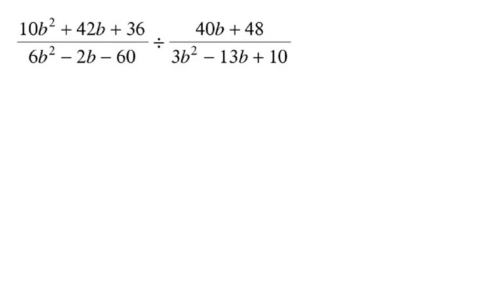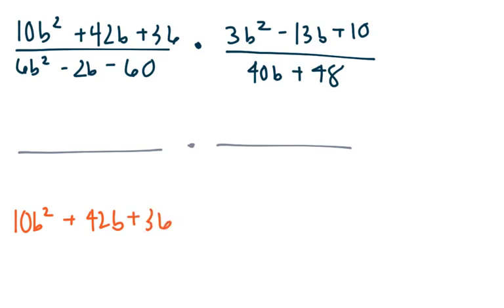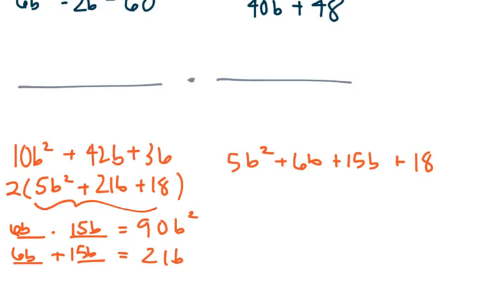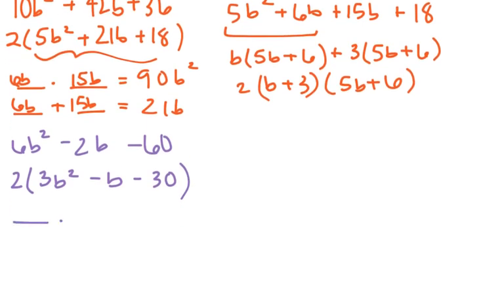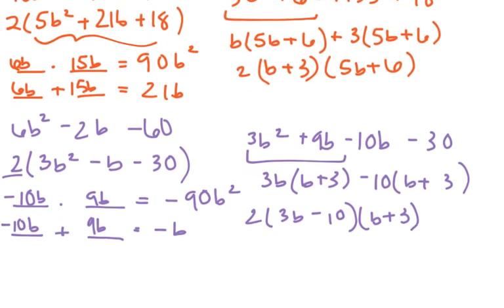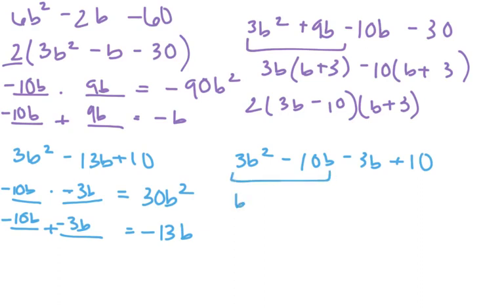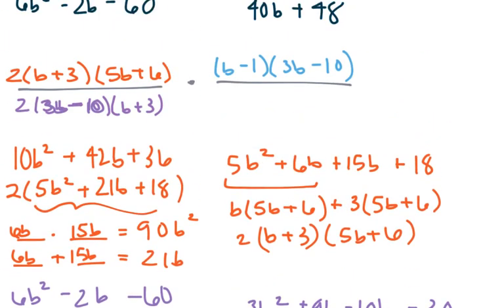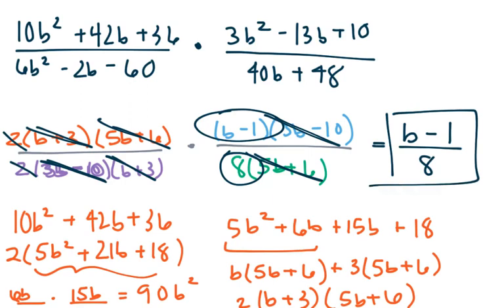Dividing Rational Expressions Example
U3LT3b Example